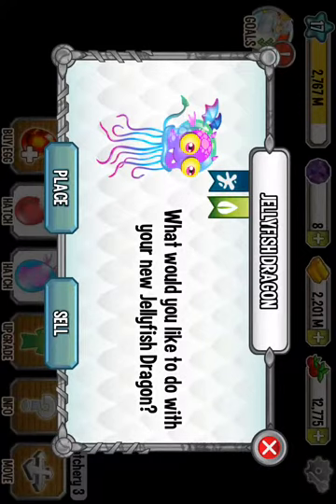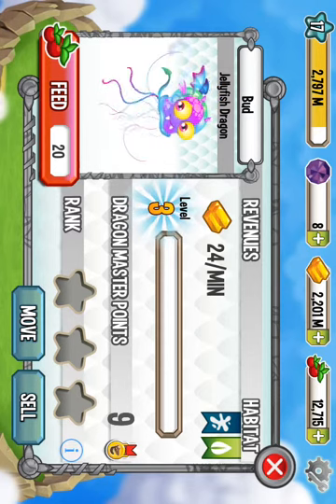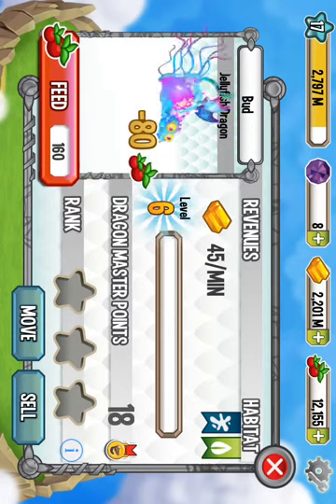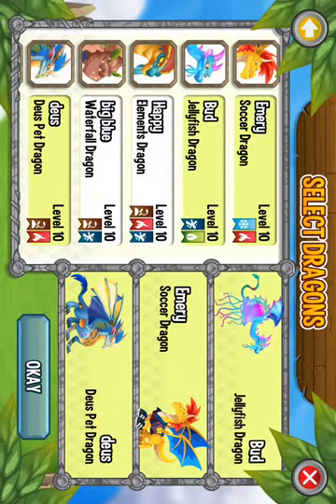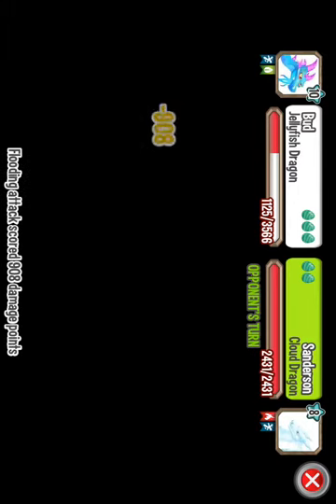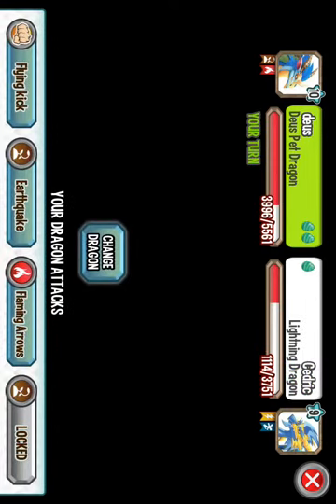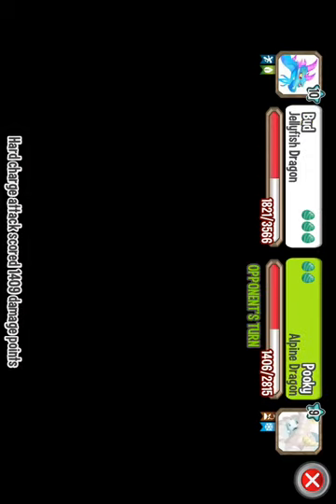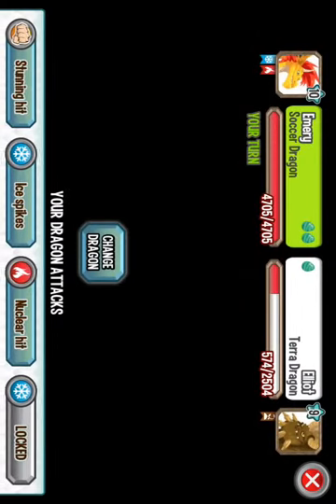Dragon city jelly fish dragon over view